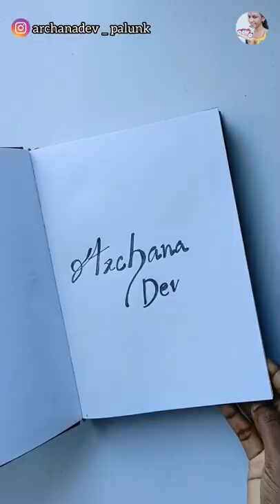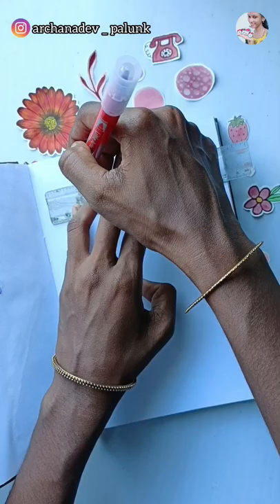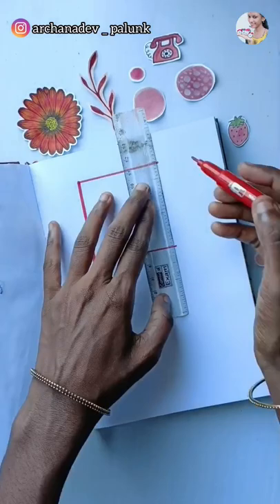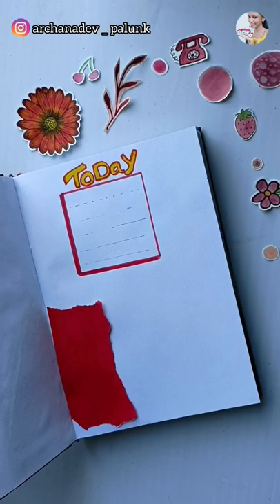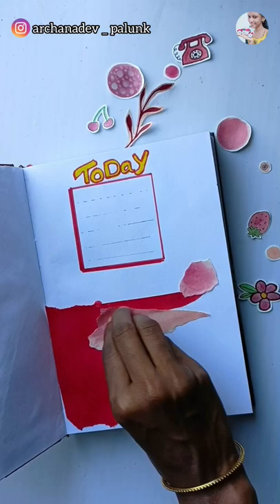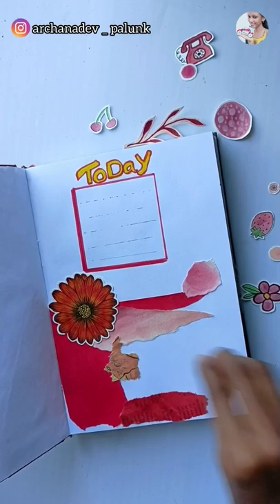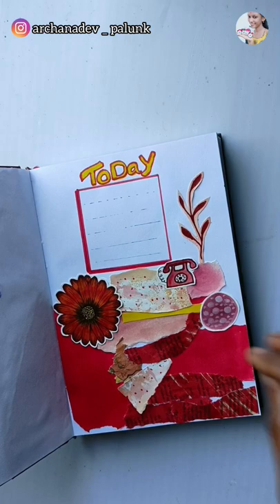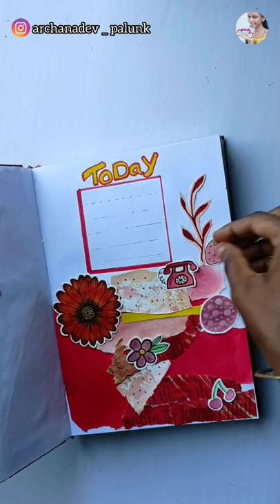എളുപ്പത്തിൽ Red Journal ചെയ്യാം ❤ARCHANA DEV